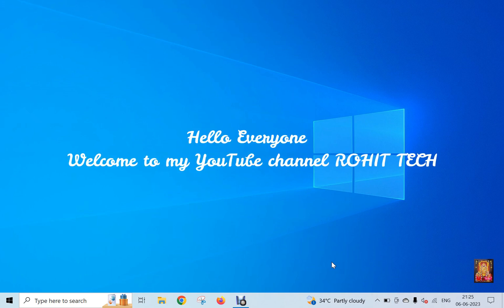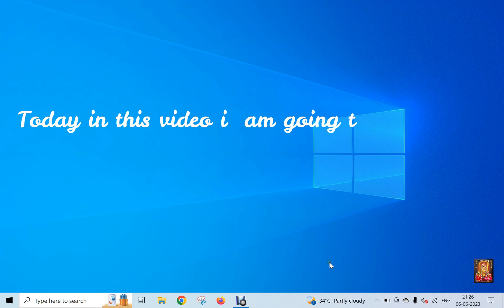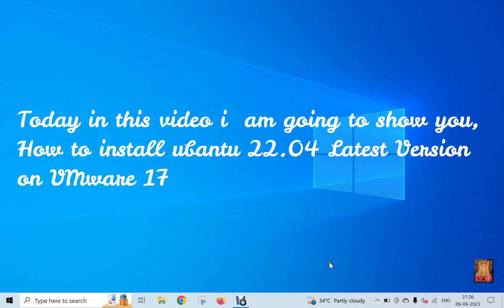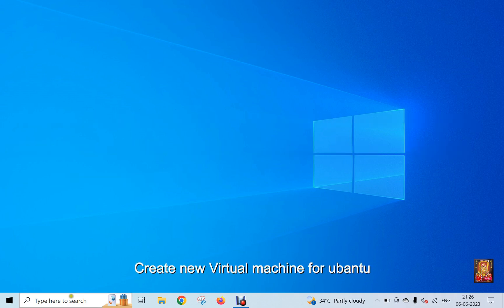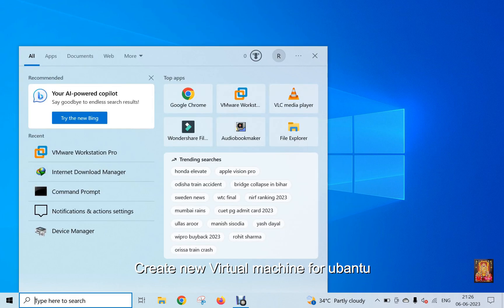How to install Ubuntu 22 04 Latest Version on VMware 17 Pro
Ubuntu 22.04
VMware 17 Pro
Ubuntu installation
VMware installation
How to install Ubuntu
Virtual machine setup
Ubuntu 22.04 installation tutorial
VMware 17 Pro tutorial
Ubuntu on VMware
Linux installation
Step-by-step Ubuntu installation
Ubuntu 22.04 walkthrough
Virtualization tutorial
VMware virtual machine
Linux operating system
Ubuntu 22.04 features
Latest Ubuntu version
Ubuntu tips and tricks
Ubuntu 22.04 release
Ubuntu 22.04 new features